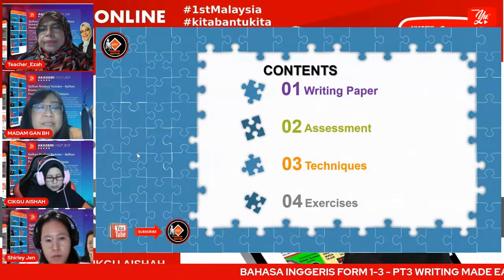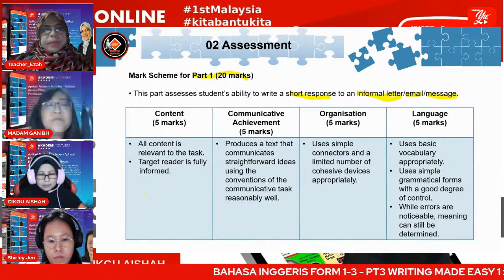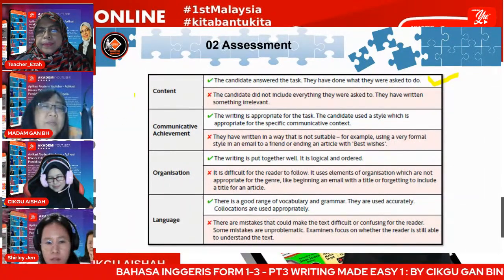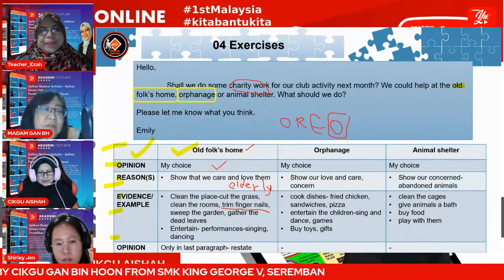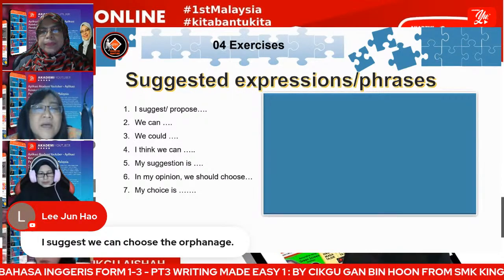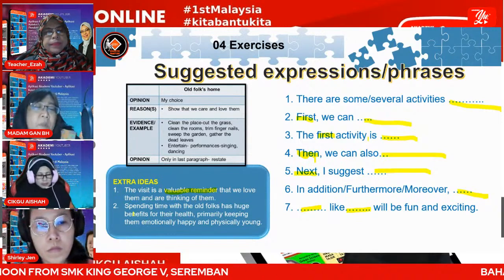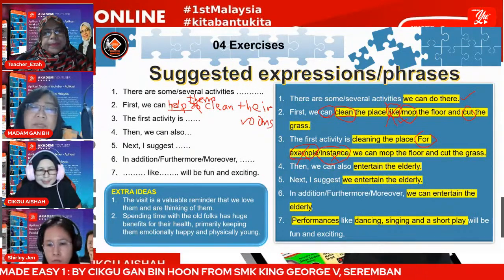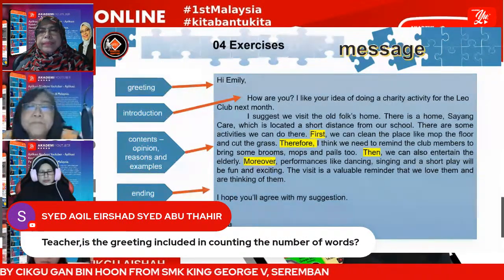🔴 [LIVE] B.INGGERIS TINGKATAN 1-3, PT3 WRITING MADE EASY 1 OLEH CIKGU GAN #27